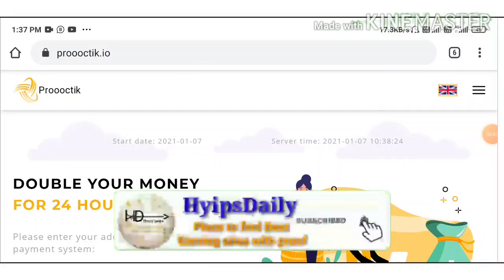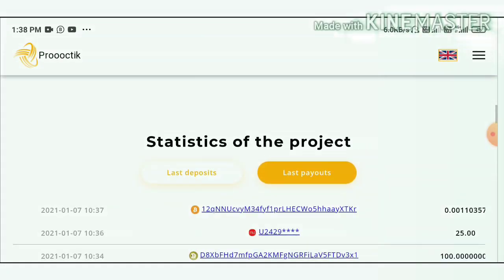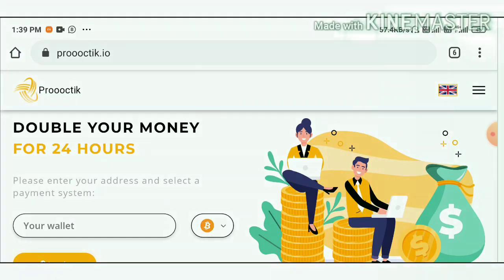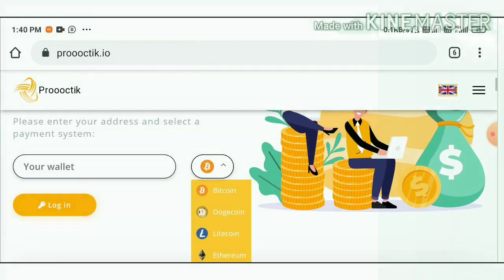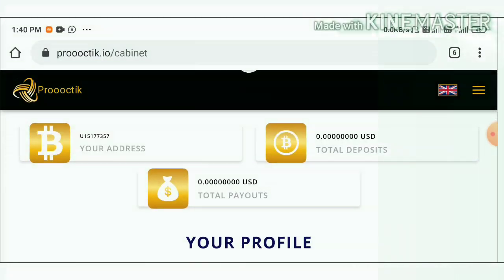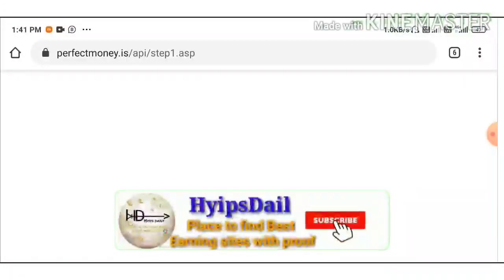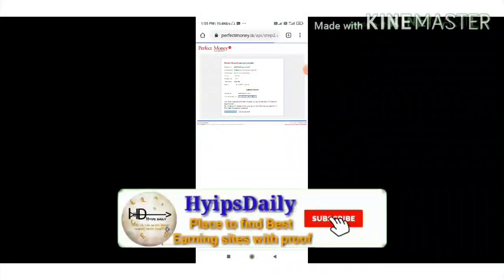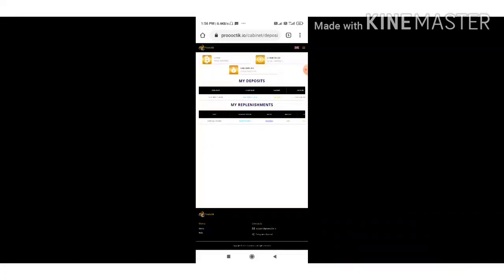New 1$ dollar doubler site proooctik.io 200% profit for 24 hrs! Hyips daily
Proooctik

we have lost our previous group access.. If you interested please join in our telegram channel

Hyip Sites,
hyips daily,
hyip investment sites 2019,
hyip monitor,
 hyip review,
Hyip support,
hyip website
allhyip
online investment
hyip scam
investment opportunities
bitcoin investment
best investments
forex investing
top hyip monitors
investment funds
investing
top 10 hyip
btc hyip
gold investment
hyip investment plan
hyip companies
hyip strategy
investment that pays daily profit
hyip script
good hyip
hyip new
paying hyip
newhyip
best paying hyip programs online
hyipforum
legit hyip
hyip monitoring
legitimate hyip programs
hyips monitor
btc investment
hyip 2019
allhyipmonitors
trust hyip
hyip list
non hyip investment programs
hyip review